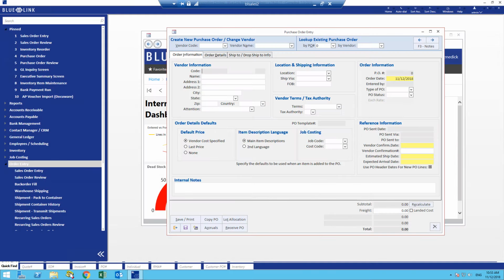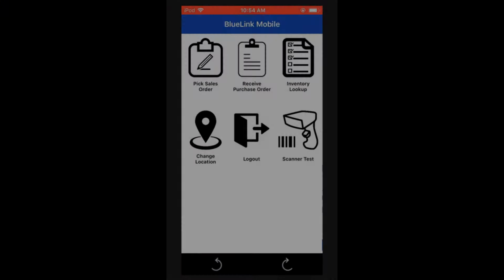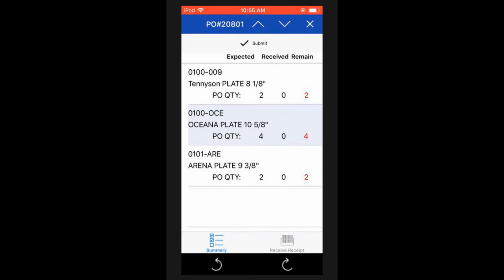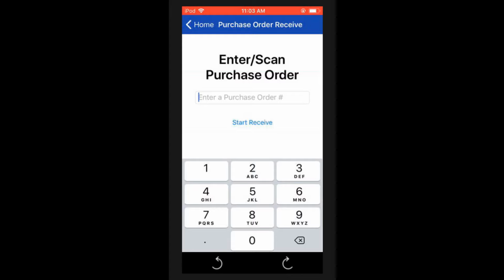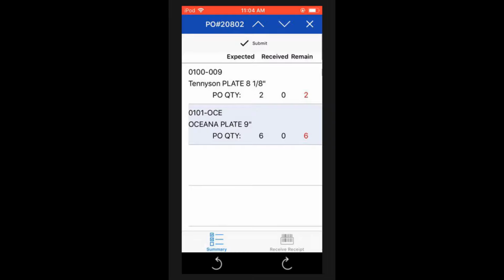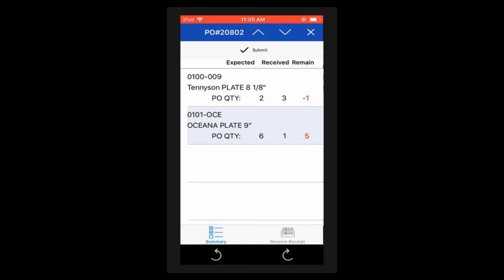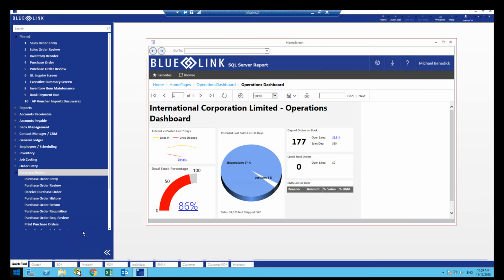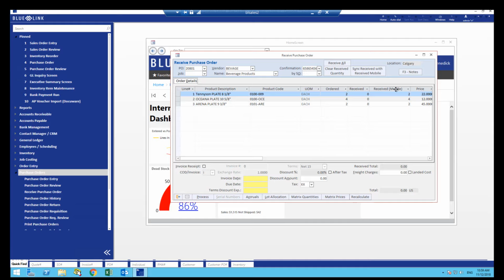Mobile Scanning App - Receiving Inventory [DEMO]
Receive and put away inventory with ease with Blue Link Mobile Barcode Scanner App functionality! You can receive the inventory, create an order, pick the order, and ship the order all using the same software.

-Eliminate the need for paper in the warehouse
-Save time locating products by providing inventory locations (bin and shelf)
-Save money as iOS devices are less expensive than traditional scanners
-Easily train new employees as the software is designed with an easy-to-use, intuitive interface